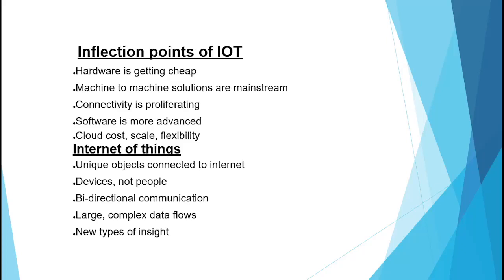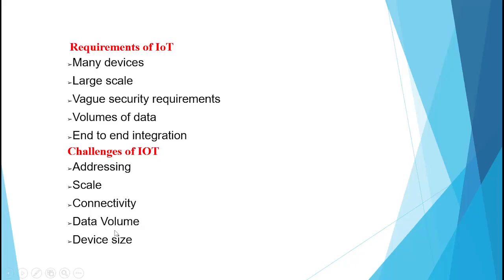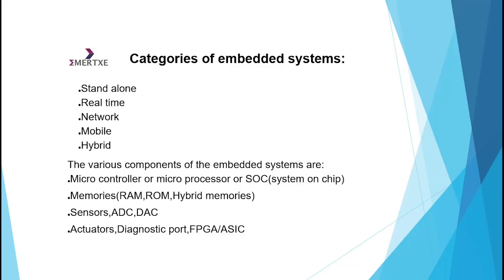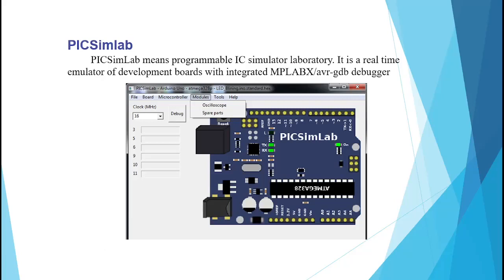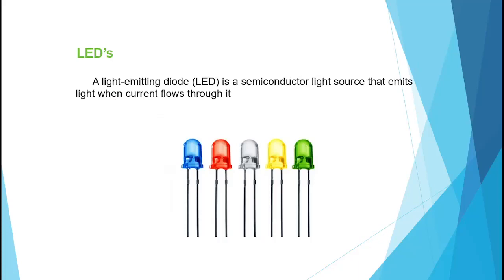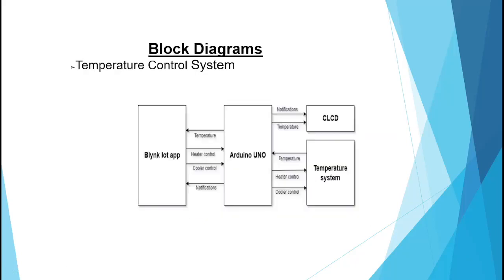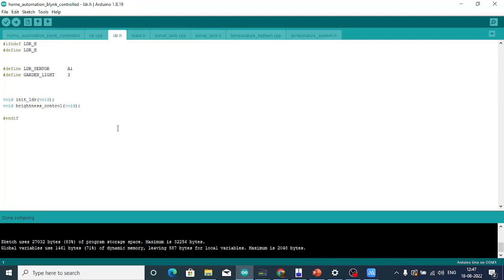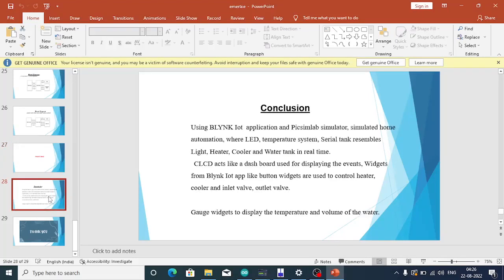IoT based Home Automation Solution || EMERTXE INTERNSHIP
This video includes a presentation and demonstration of Home automation using the Picsimlab Simulator

Special thanks to emertxe for giving me this wonderful opportunity not just to learn but also build my skills.